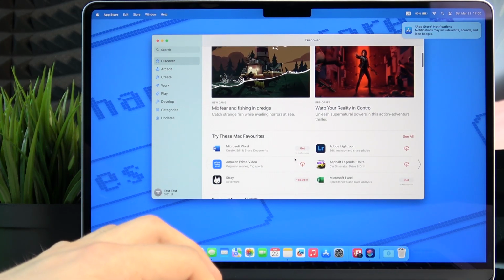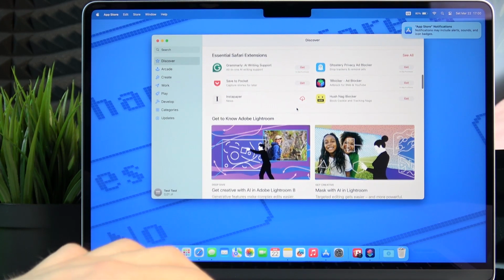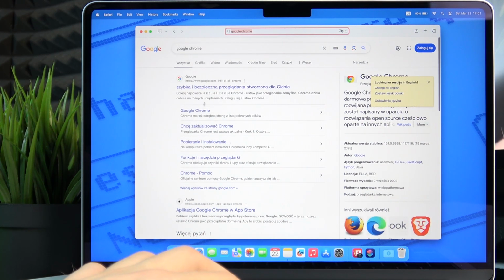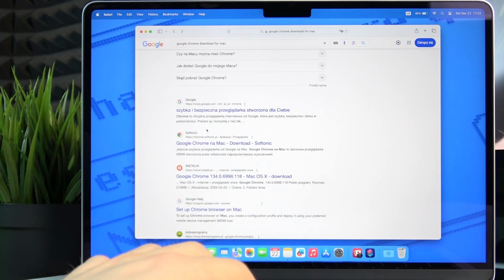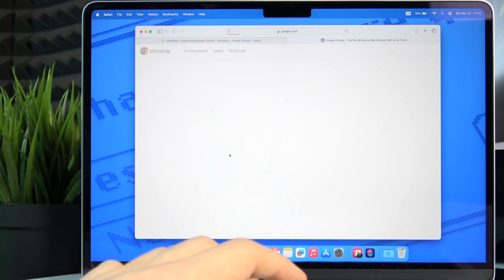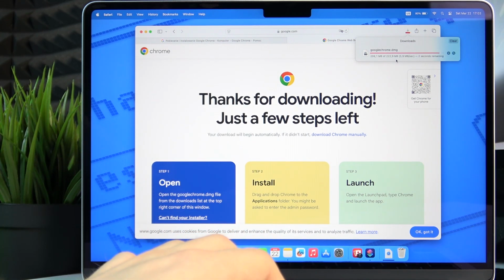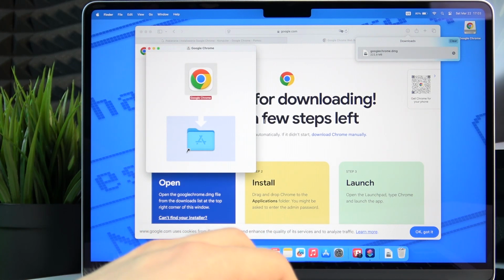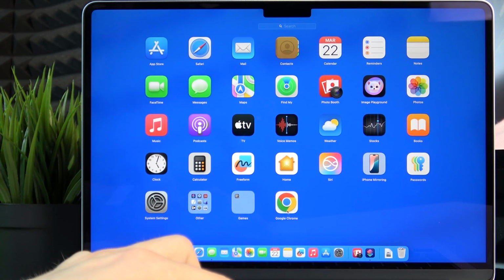MacBook Air 2025 What App Store To Use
The MacBook Air 2025 runs on macOS, giving users access to Apple's App Store, which provides a secure way to download applications. However, there are also alternative sources for software, including direct downloads from developers' websites. This guide explains where to find and safely install apps on your MacBook Air 2025.

How to download apps on MacBook Air 2025?
How to enable third-party app installations on MacBook Air 2025?
How to update apps on MacBook Air 2025?